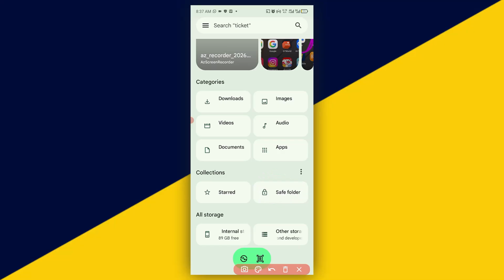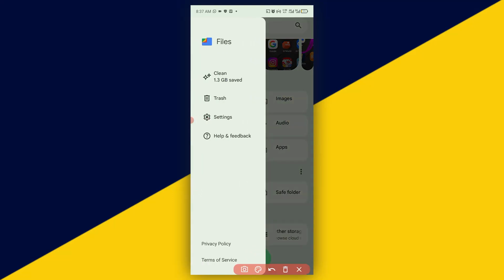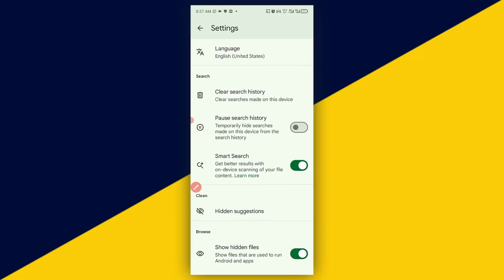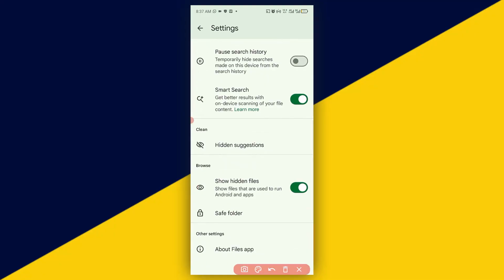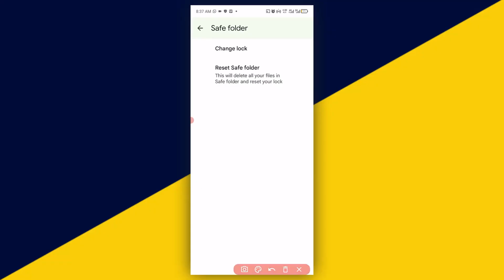How to Change Safe Folder PIN in Android Gallery